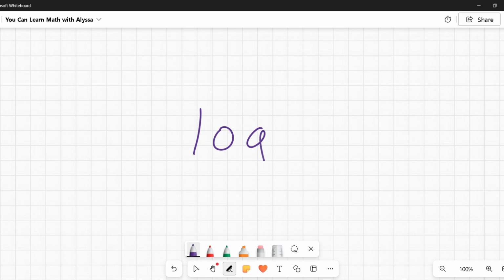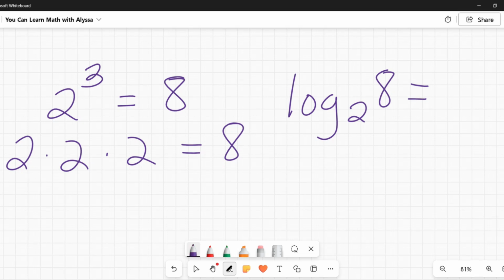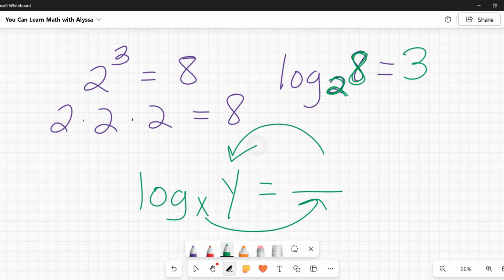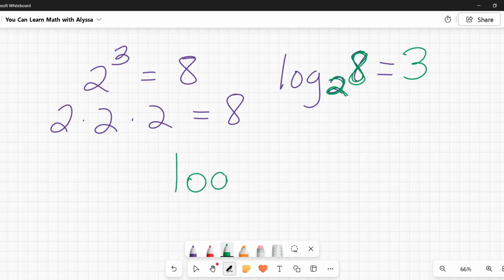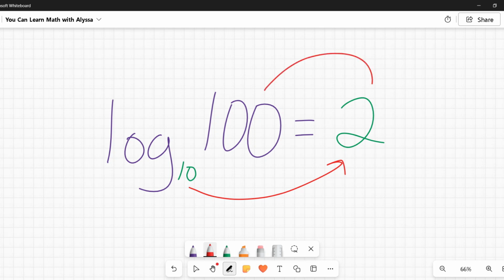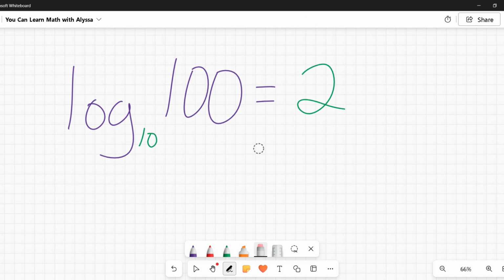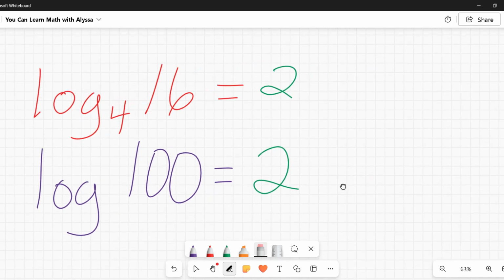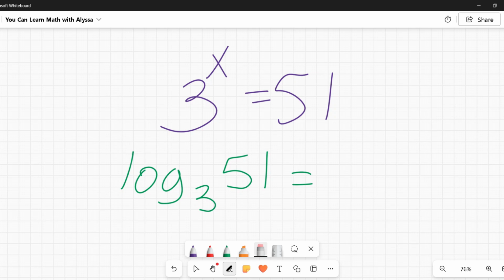What Are Logs? (Intro to Logarithms)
for more videos, study guides, test prep, and more!

What are logs or logarithms? What does log mean in math? How do I calculate logs? This video explains what logs and natural logs are, how they relate to exponents, how to calculate logs, and why we need to use logs.

If you have any questions or suggestions for future videos, please leave them in the comments.